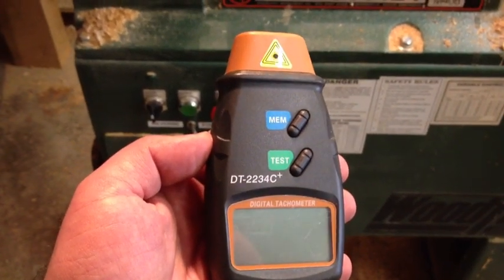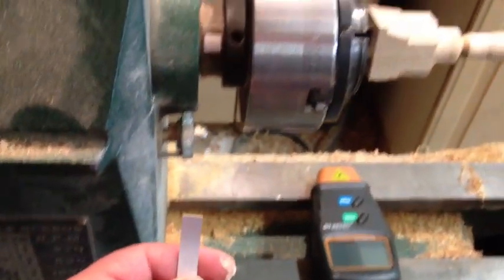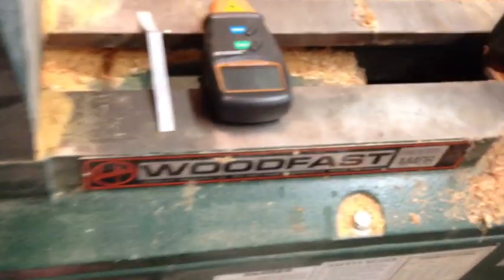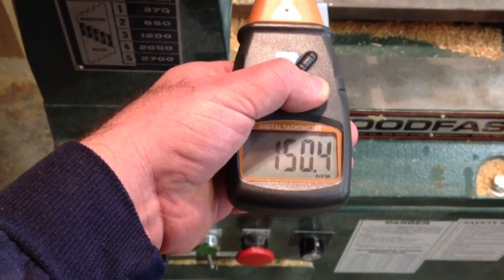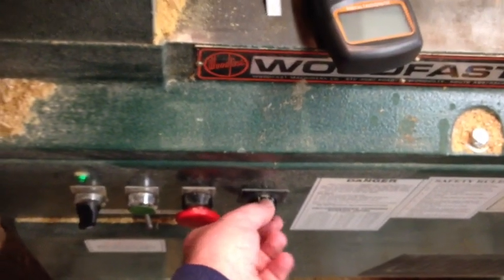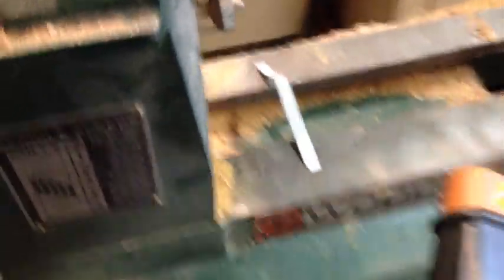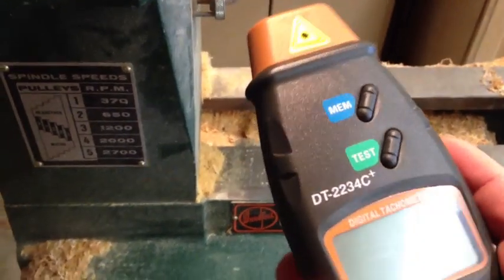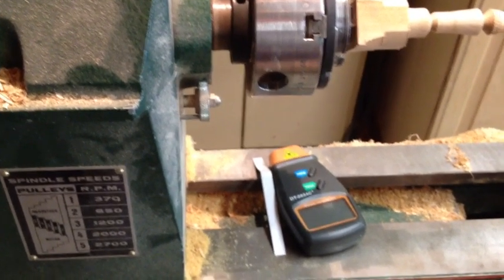How I check the RPM of the Wood Lathe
In this video I'm using a Digital Laser Tachometer to check the RPM of my woodlathe.

Sorry for the bad quality of both, sound and image, I was using my iPhone to shoot this...